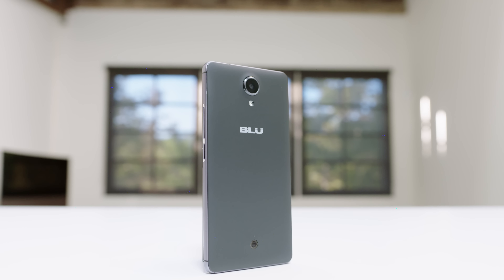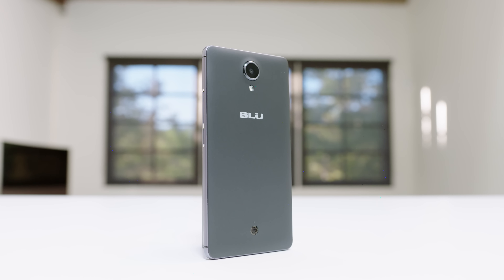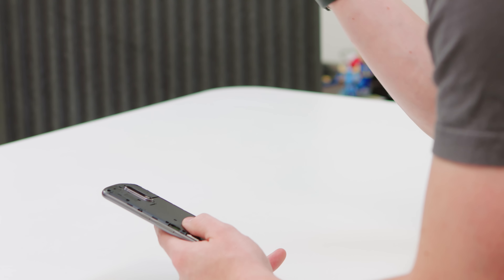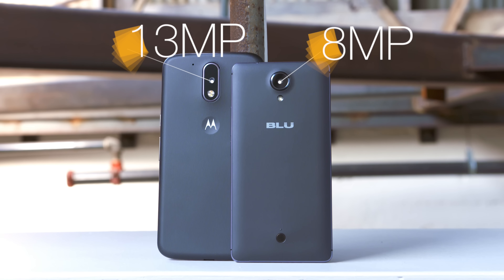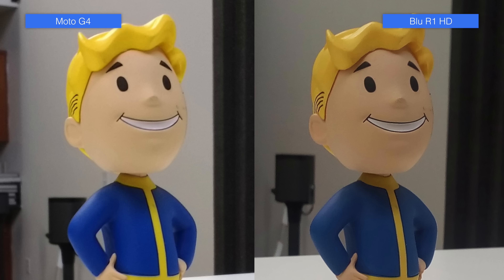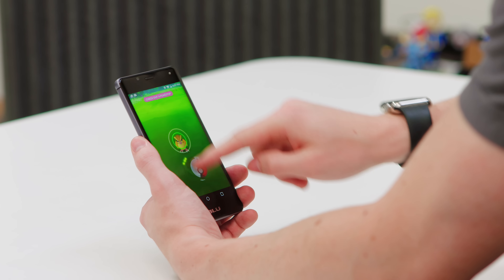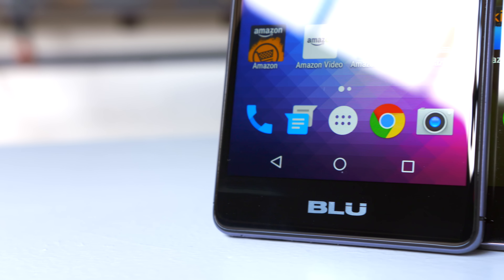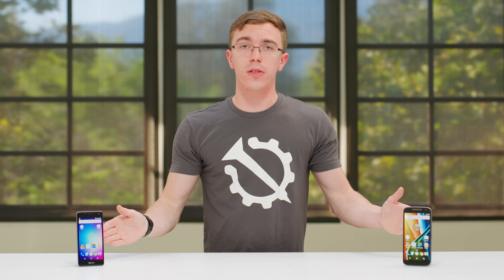Ready for Ultra Cheap Phones?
Blu R1 HD
Moto G4
What kind of smartphone can you get for $50? You might just be surprised.